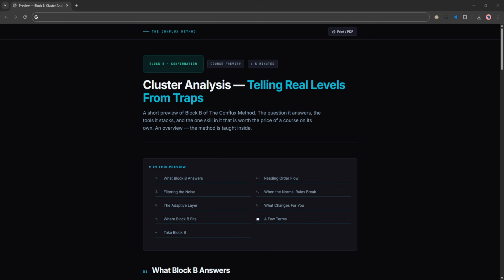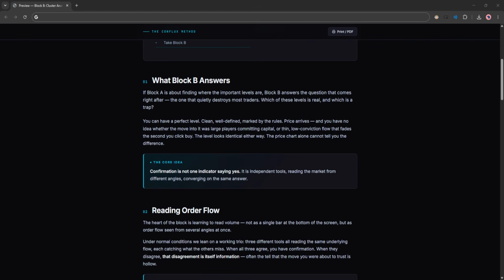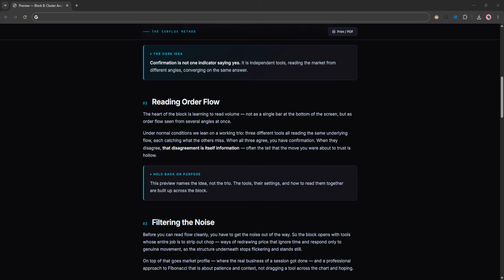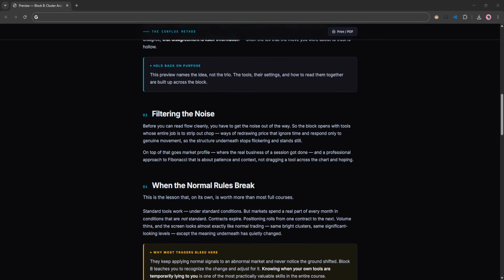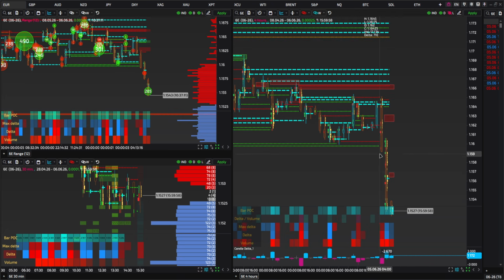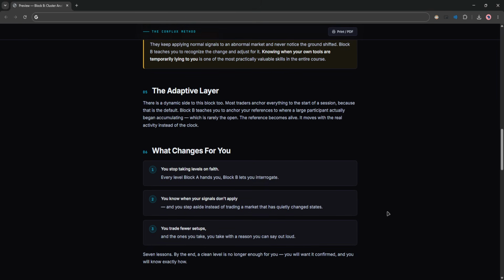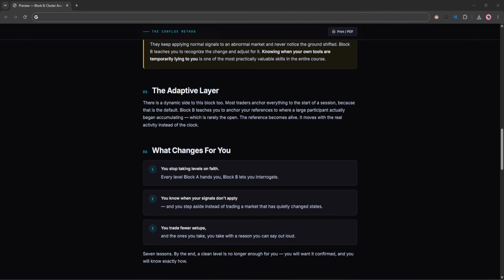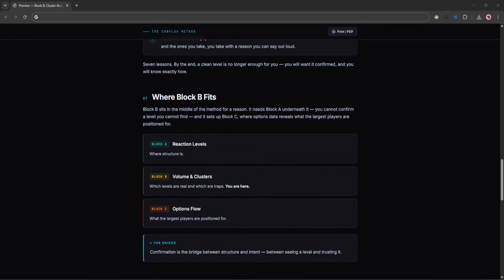Order Flow Confirmation: Delta & Cluster (Block B)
Free preview from Block B — Cluster Analysis & Confirmation: read what's happening at a level right now with cluster profile, delta and imbalance.

2 of 3 free block previews.
A level tells you where to look; order flow tells you what's happening there. Block B turns a static level into a live read.